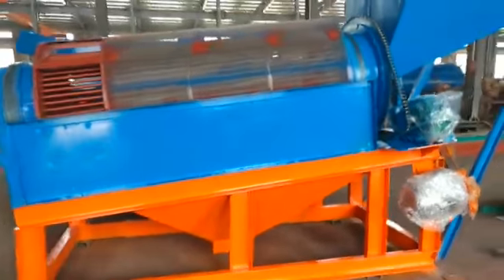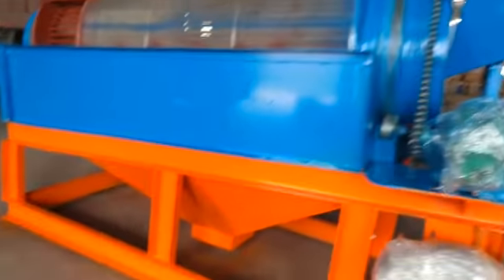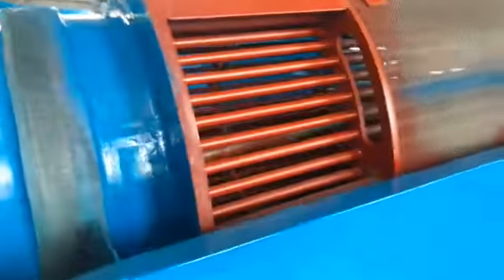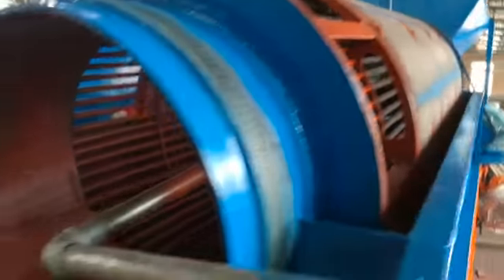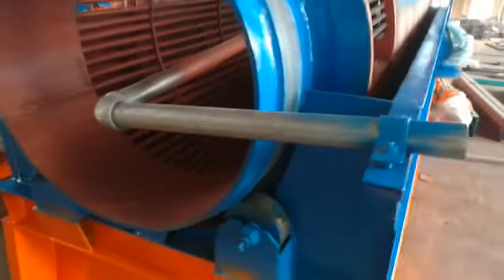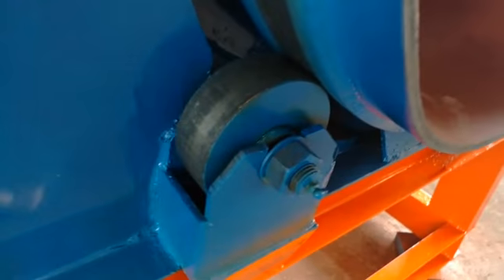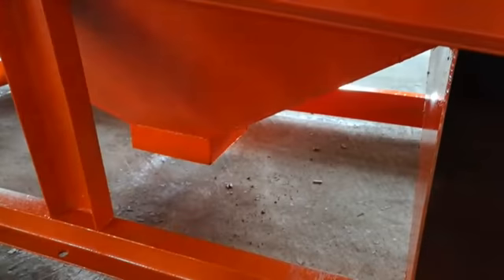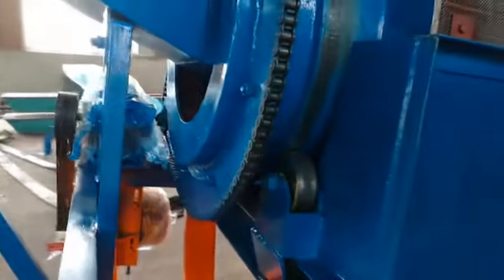gold trommel screen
PINEER MINING MACHINERY